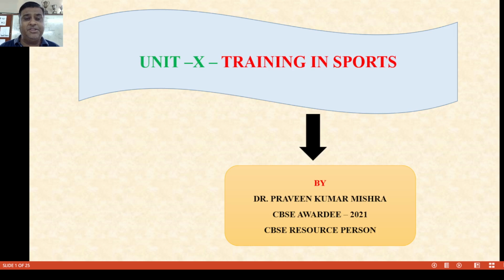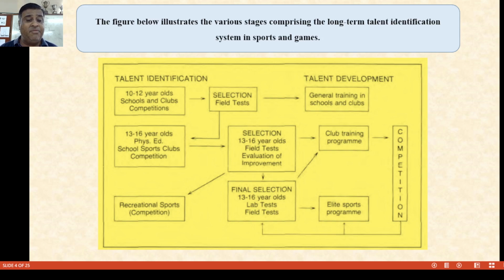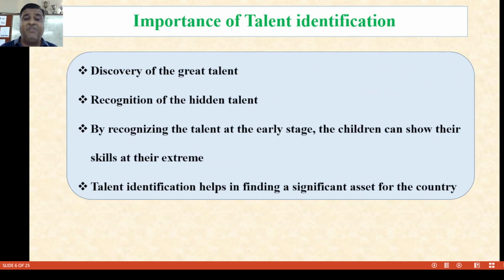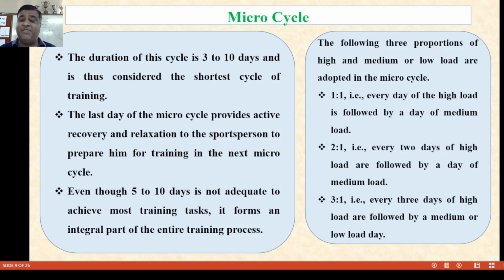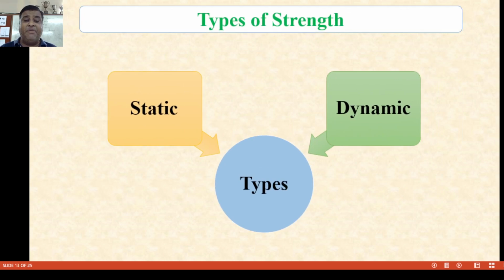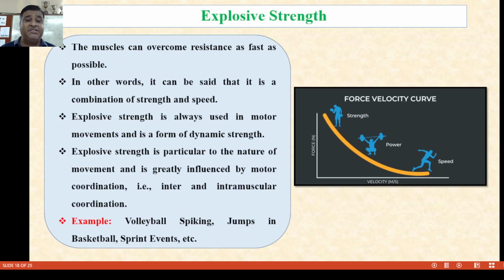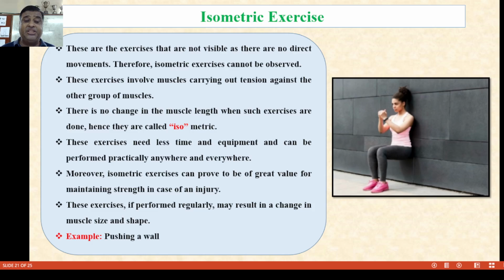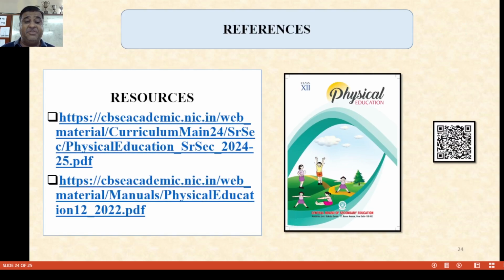Class-12-Phy.Edu.-Unit:10-Talent Identification, Training Cycle, Types& Methods to Develop–Strength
This video delves into the essential concepts of talent identification and development within the realm of sports. It provides a comprehensive introduction to the sports training cycle, breaking down the micro, meso, and macro cycles. Additionally, viewers will explore various types and methods for developing strength, which is crucial for athletic performance. Join us as we uncover the strategies that can enhance an athlete's potential and optimize their training regimen.